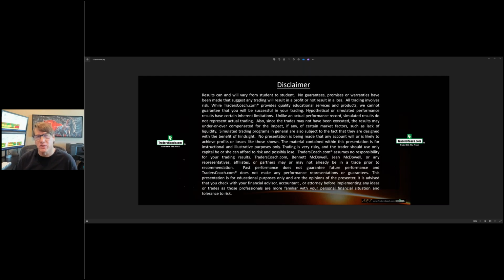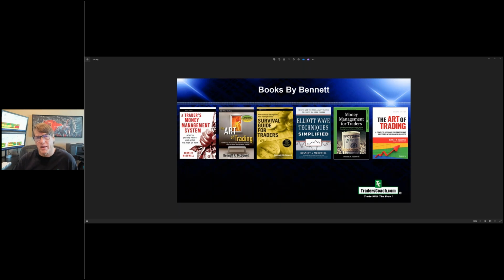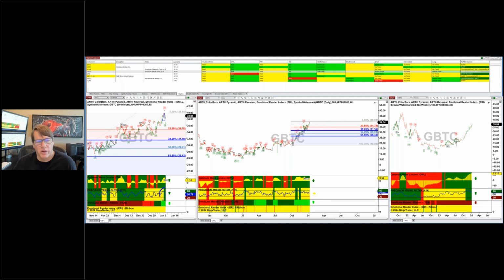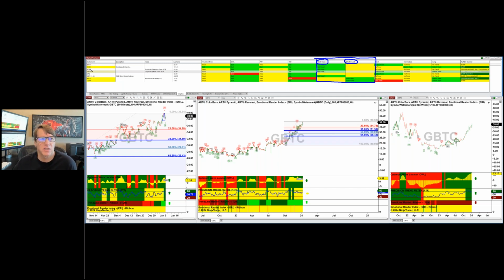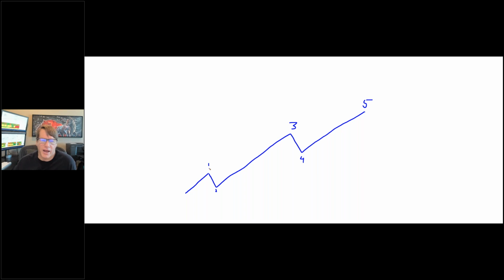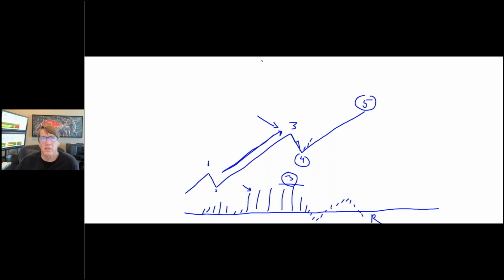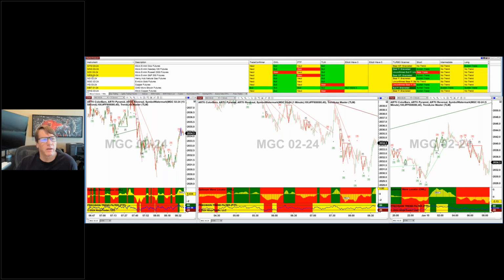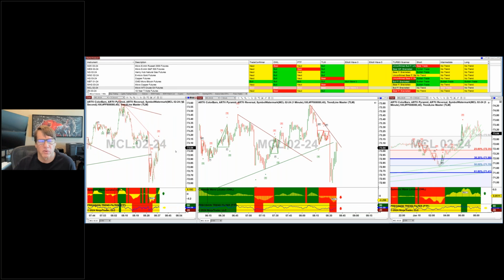January 10, 2024 Client Support Workshop: Using the Elliott Wave Scanner